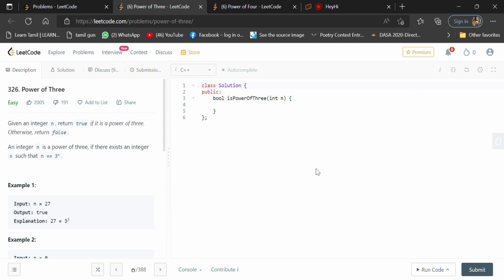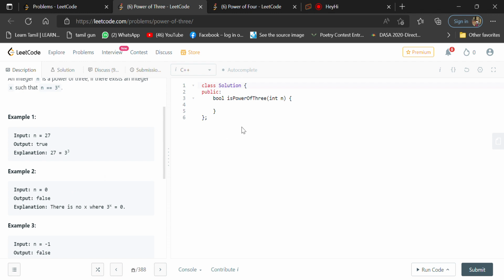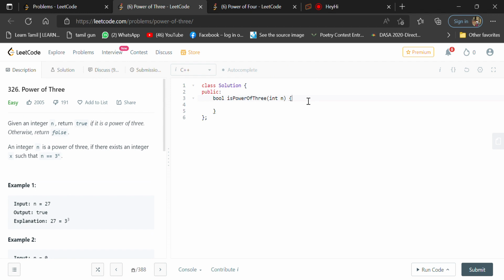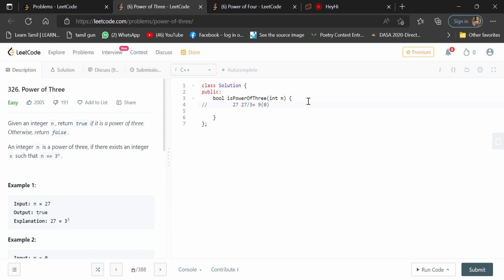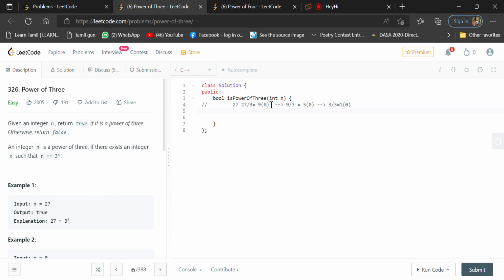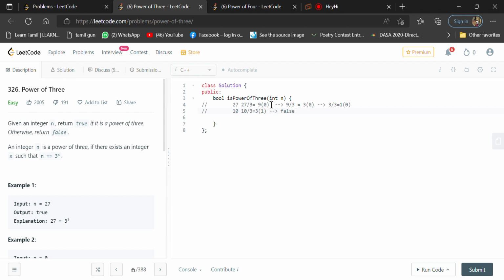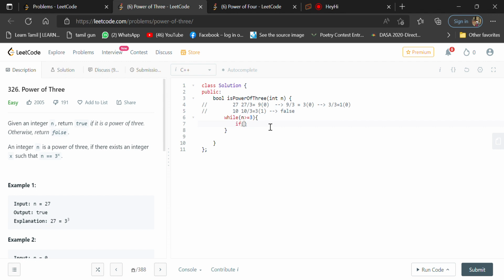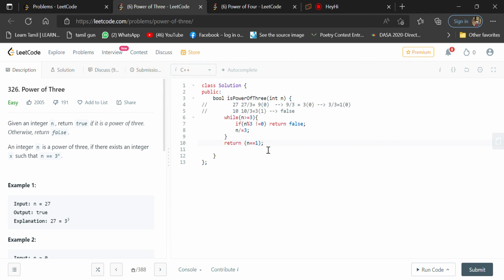Power of Three | LeetCode